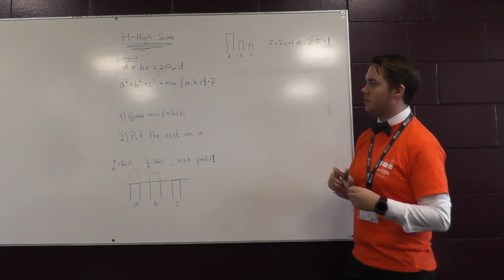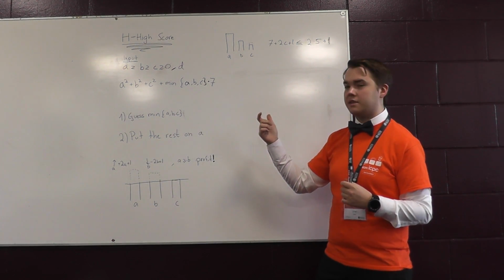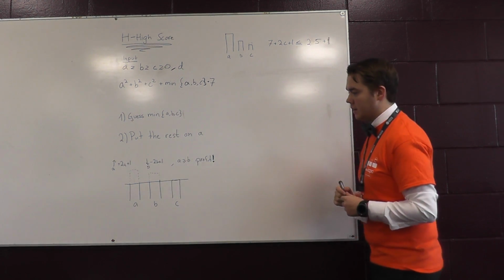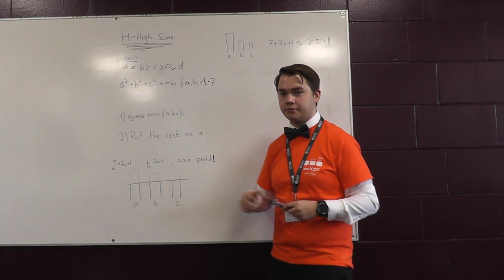05 problem h johan